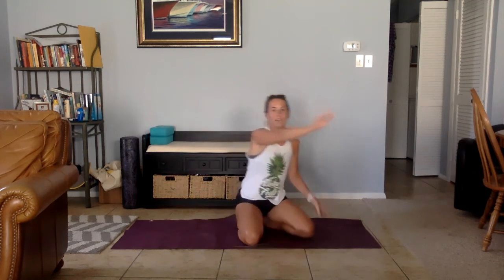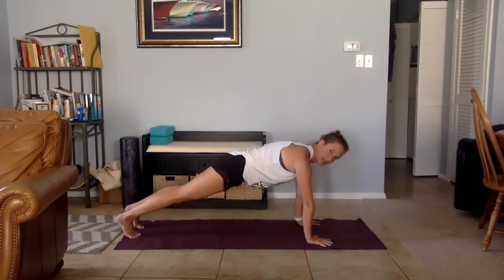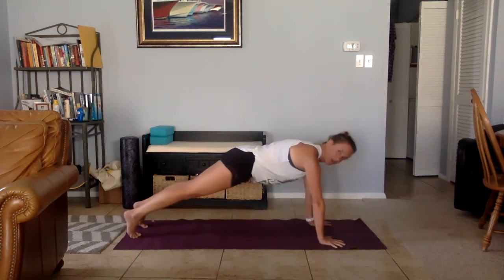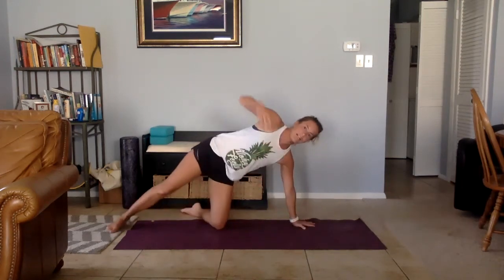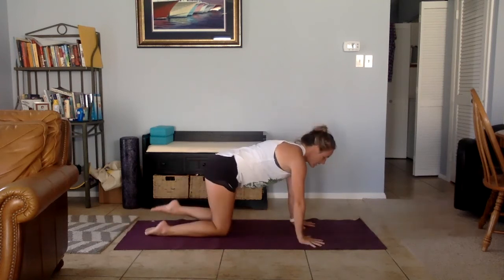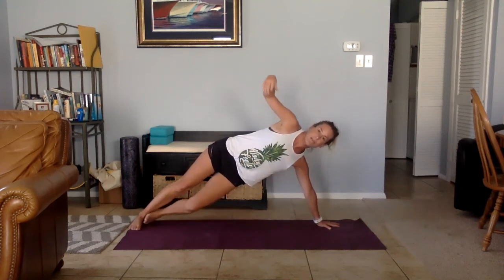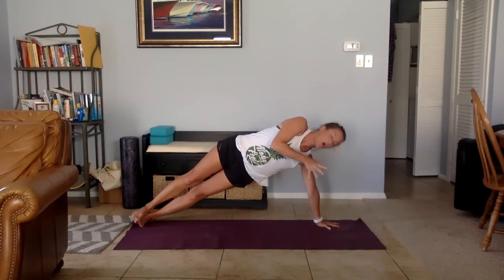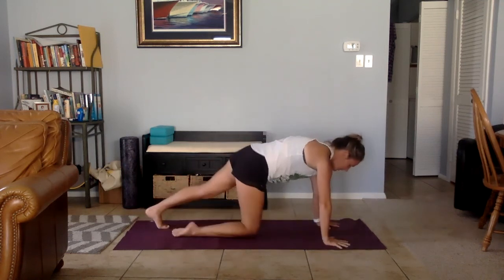Shoulder set up for plank and side plank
This video outlines how to set up for the most stable position for the shoulder in plank and side plank.